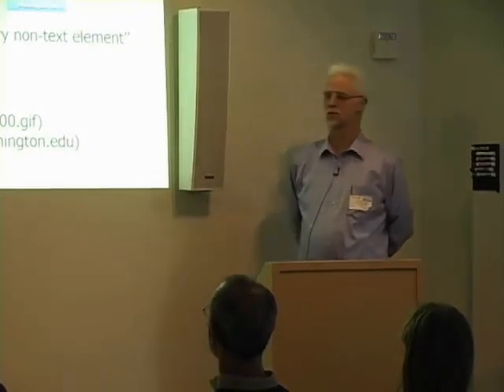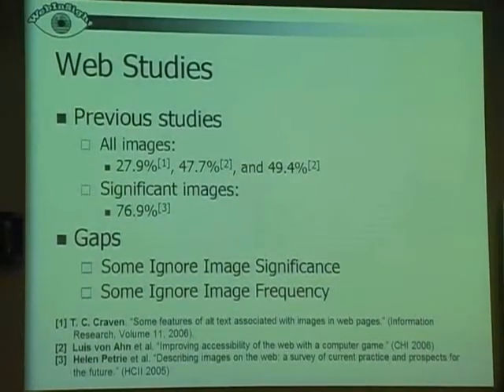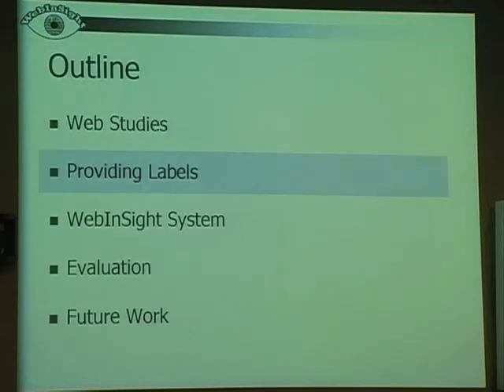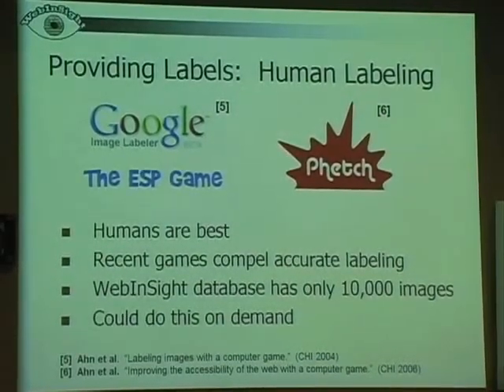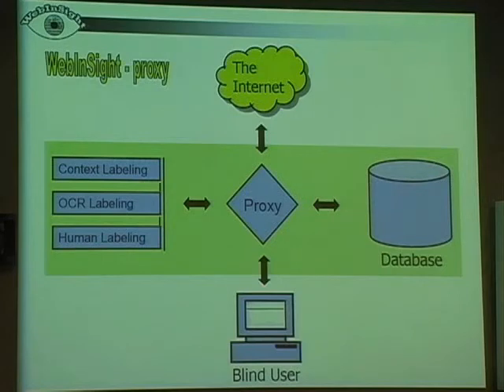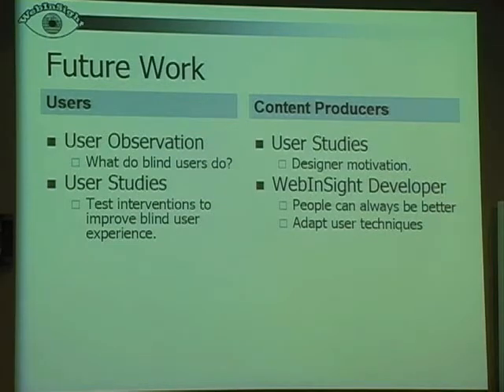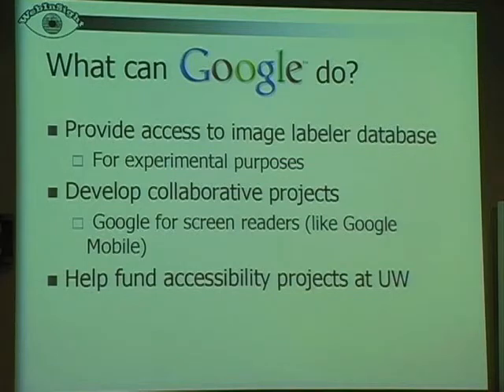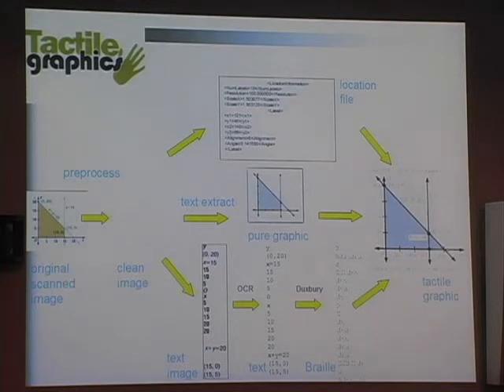WebInsight Making Web Images Accessible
ABSTRACT

Abstract

Images without alternative text are a barrier to equal web access for blind users. To illustrate the problem, we present a series of studies that conclusively show that a large fraction of significant images have no alternative text. To ameliorate this problem, we developed WebInSight, a system that automatically creates and inserts alternative text into web pages on-the-fly. To formulate alternative text for images, we present three labeling modules based on web context analysis, enhanced optical character recognition (OCR) and human labeling. The system caches alternative text in a local database and can add new labels seamlessly after a web page is downloaded, resulting in minimal impact to the browsing experience. We also present ideas for WebInSight-Developer that assists web developers in creating and updating web pages to make them more accessible. This is joint work with Jeff Bigham, Ryan Kaminsky, Oscar Danielsson, and Gordon Hempton.

Google EngEDU
Speaker: Richard Ladner